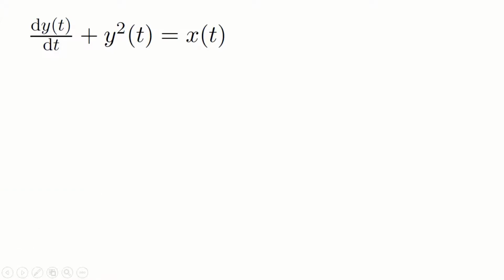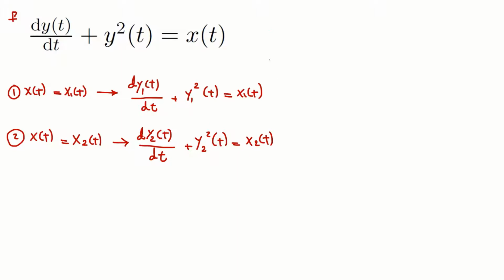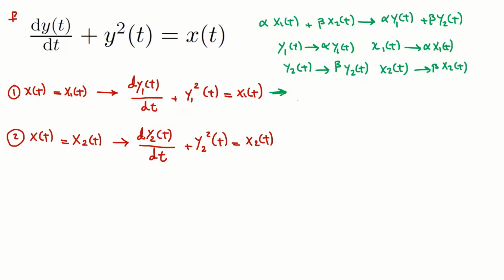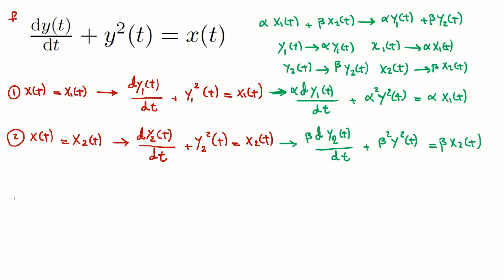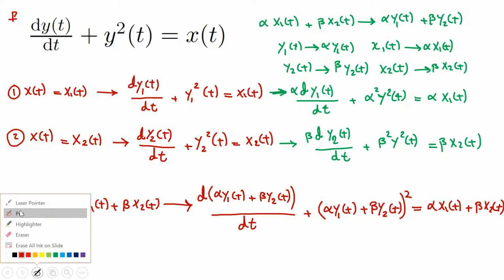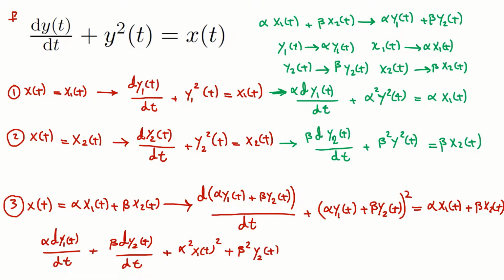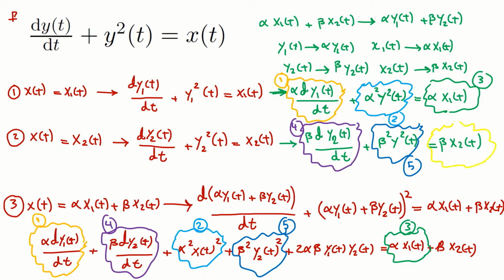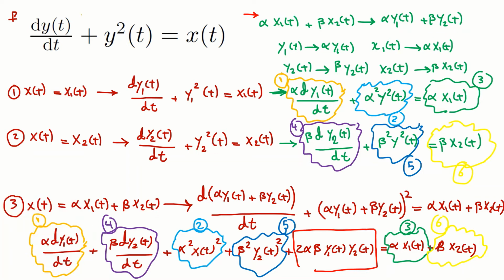#1.2 (f): Is the following system linear?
Check if the system is linear using the superposition principle.